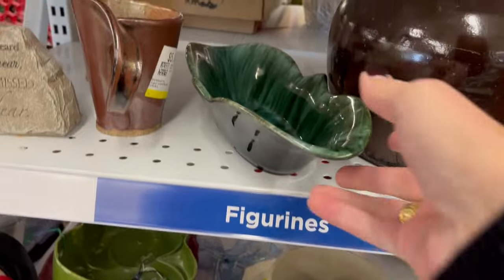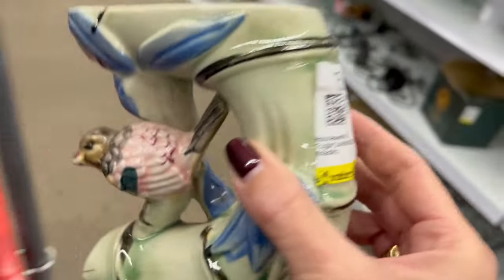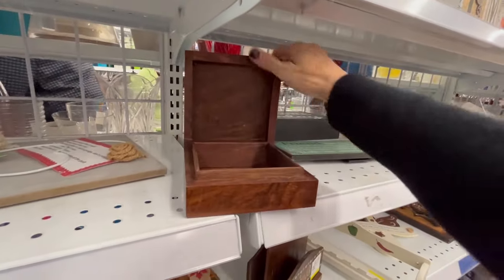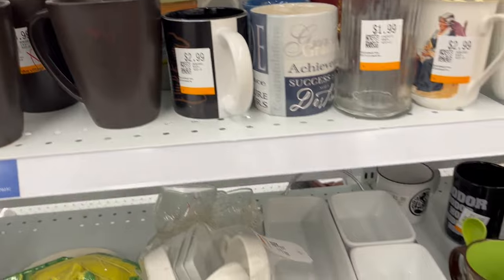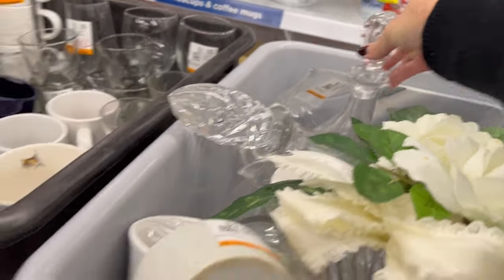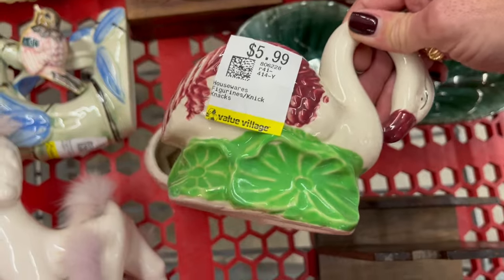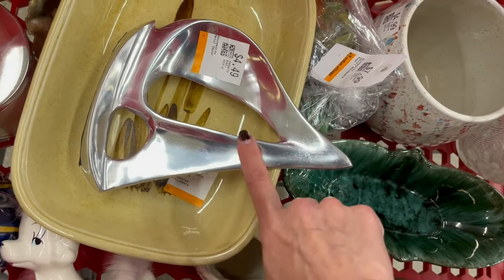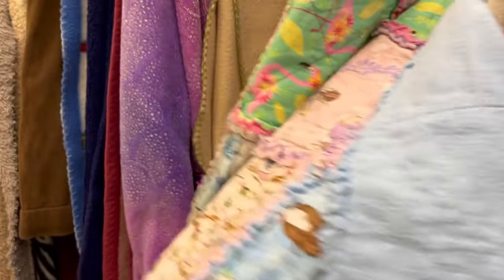THRIFT with ME | $400 PROFIT On The Shelves | VINTAGE Home Decor & Collectables 🇨🇦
I found HUGE profit on the shelves

✨ In this video I take you to Value Village Savers. Thrifting for vintage home decor & collectables to resell in my Etsy shop, or keep for my own collections.

Fifth Avenue Vintage Co!

Check out @eclecticvintage’s profile on Whatnot to see what they’re selling, want, or have in their collection

✨sign up for Whatnot and get $10 to spend on your first purchase